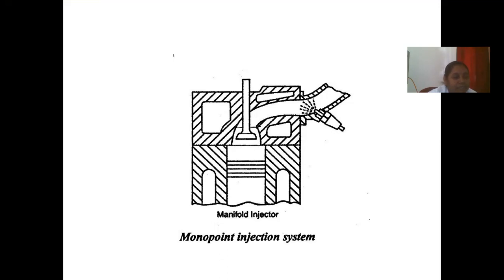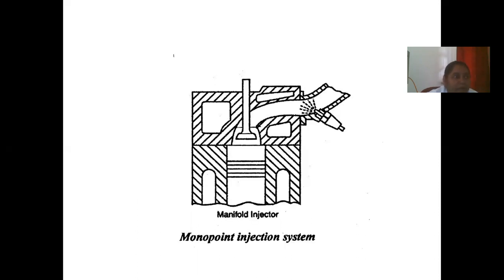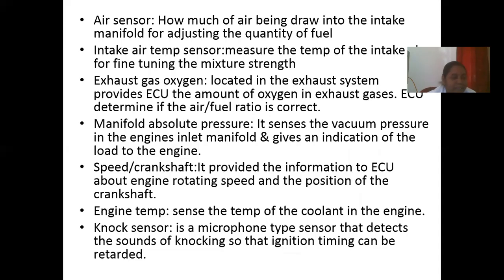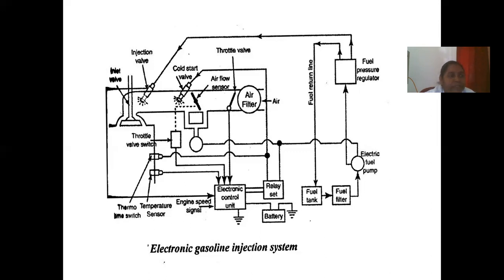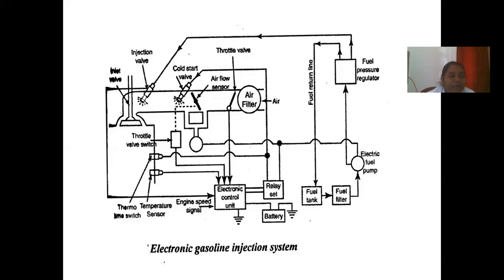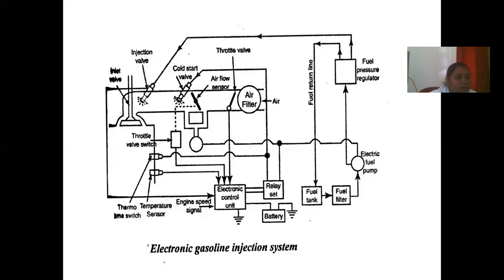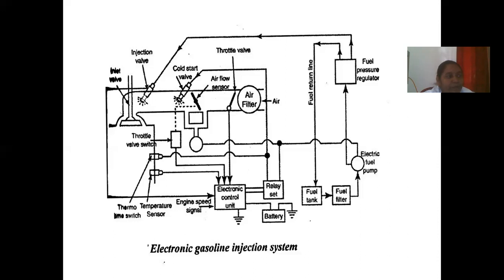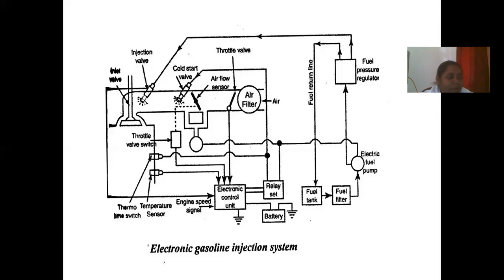Automobile Engineering Unit 2 Engine Auxiliary system